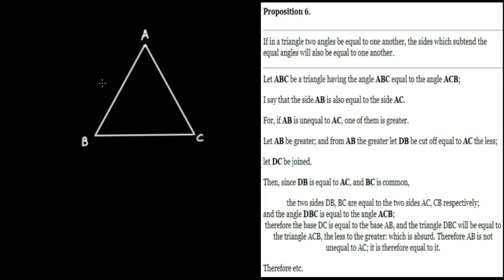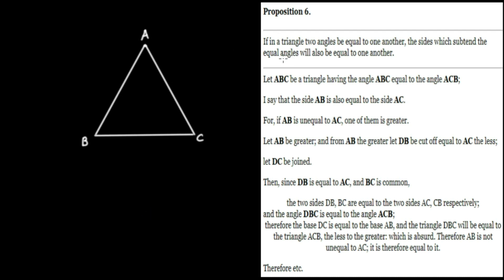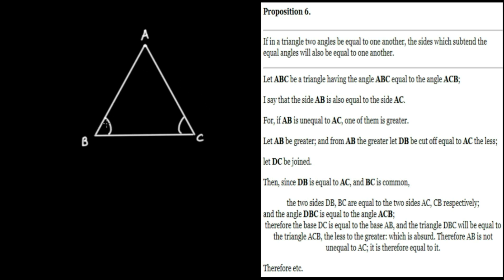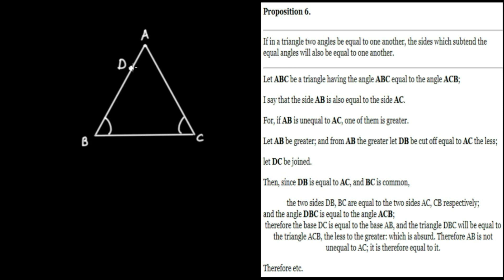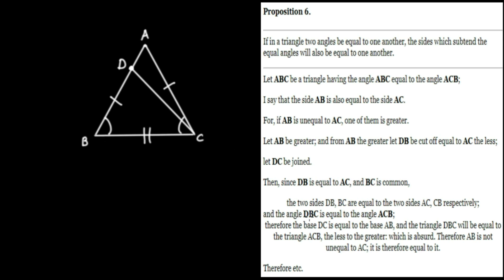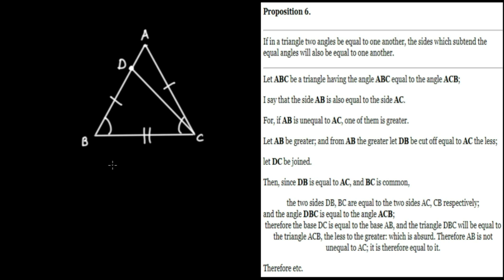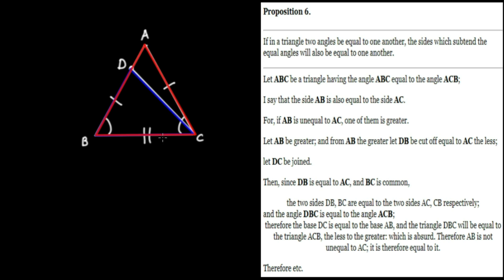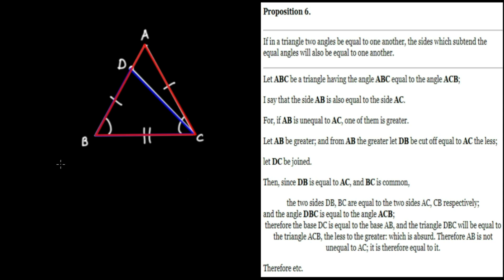Euclid's "Elements" - Book 1, Proposition 6